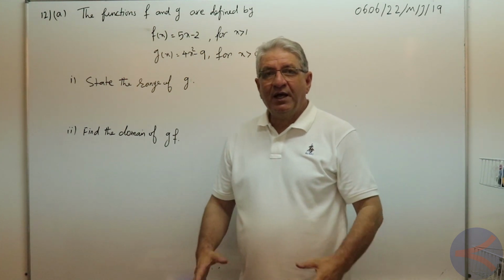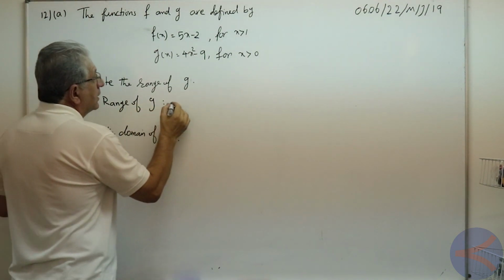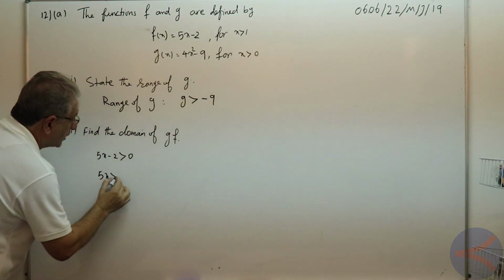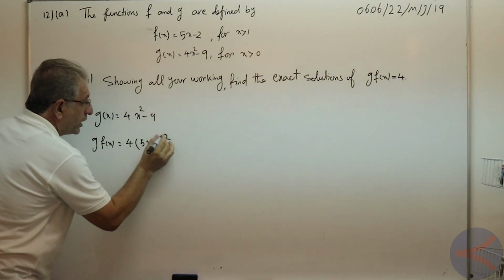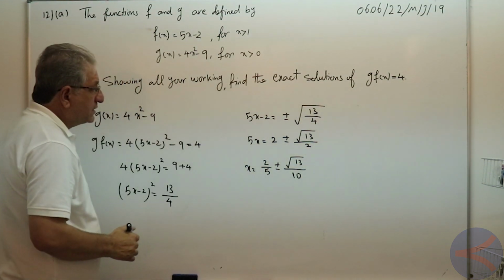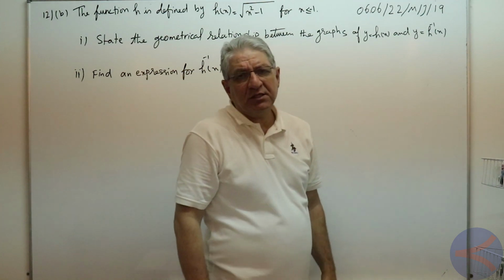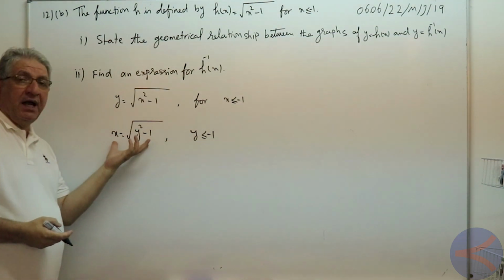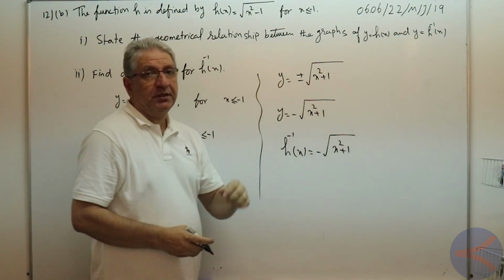IGCSE Topical Series | Add Math Question 12